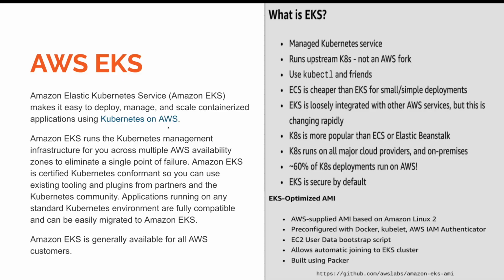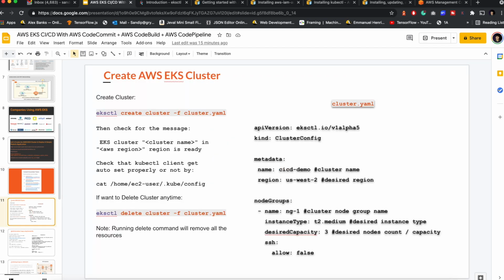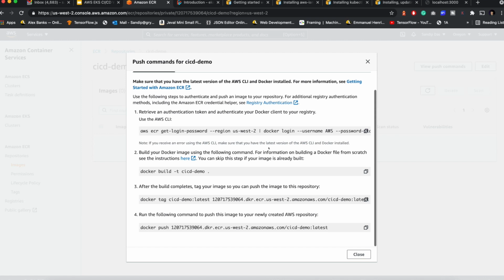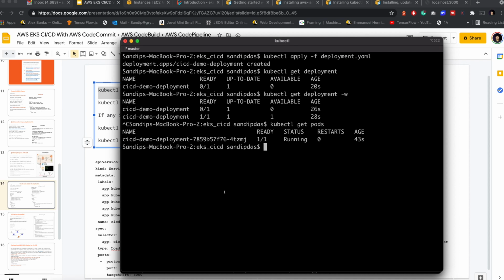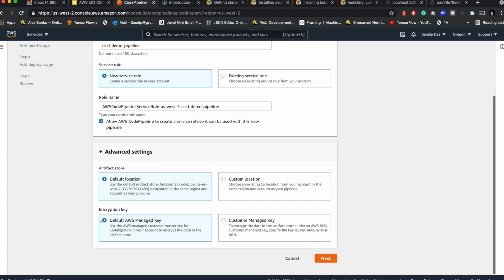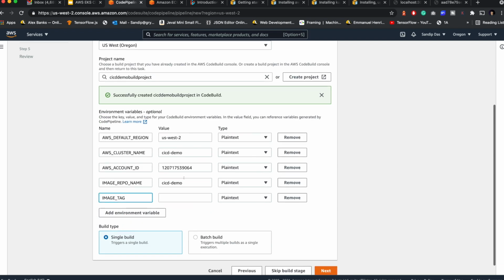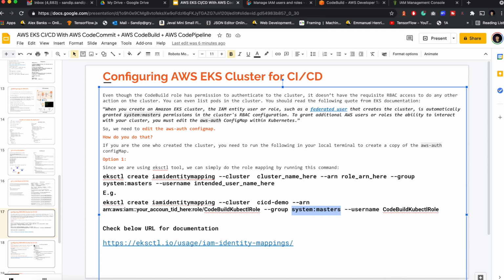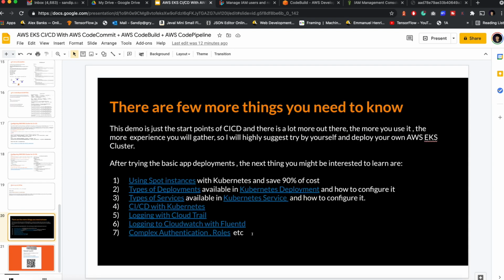AWS EKS CI/CD: Cluster Set-up, App containerization & Deployment, CodePipeline| DevOps With AWS Ep10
Set up CI/CD for Kubernetes on AWS EKS with AWS CodePipeline, CodeCommit and CodeBuild. We create an EKS cluster with eksctl, containerize a Node.js app, push the image to ECR, deploy it with kubectl, and then automate every deployment with a CI/CD pipeline.

This is episode 10 of my DevOps With AWS series and a practical way to learn Kubernetes on AWS end to end, from cluster setup to automated deployments.

• AWS EKS overview: features, cost and who uses it
• Install the essential tools: AWS CLI, kubectl, aws-iam-authenticator, eksctl
• Create an AWS EKS cluster with eksctl
• Build a Docker image, push it to AWS ECR and deploy to EKS with kubectl
• Expose the app with a load balancer service and roll out updates
• Build the CI/CD pipeline with CodePipeline, CodeCommit and CodeBuild
• Map the CodeBuild IAM role to the EKS cluster and understand the buildspec file

▬▬▬▬▬▬ Chapters ⏰ ▬▬▬▬▬▬
0:00 AWS EKS Intro
2:43 AWS EKS Features
2:55 AWS EKS Cost
3:38 Companies using AWS EKS
3:45 Demo resources (Code Repo link and instructions)
4:26 Install Essential Tools (AWS CLI, kubectl, aws-iam-authenticator, eksctl)
5:43 Create AWS EKS Cluster
7:38 Build docker image
10:16 Push Docker Image to AWS ECR
12:30 Change repo URL in deployment.yaml
13:06 Verify created AWS EKS Cluster
14:22 Deploy NodeJs Application in newly created AWS EKS Cluster
16:36 Create Service (Attach Loadbalancer)
17:39 Updating application in AWS EKS Cluster
20:00 AWS CodePipeline Setup
29:32 Creating New AWS IAM Role For AWS CodeBuild Project
31:09 Map Newly Created IAM Role With AWS EKS Cluster for CI/CD
34:14 Update AWS CodeBuild Project Role With Newly Created Role and make sure Environment have privileged access
36:00 Deep-dive into Buildspec file
38:00 Delete AWS EKS Cluster
38:07 More Learning Resource Link

► Detailed notes (EKS architecture, Kubernetes and VPC networking, full setup steps)

▬▬▬▬▬▬ Practice hands-on 🧪 ▬▬▬▬▬▬
Want to practice this in a real lab? LearnXOps has 480+ hands-on labs for DevOps, Kubernetes, Cloud and MLOps, and the beginner labs are free.